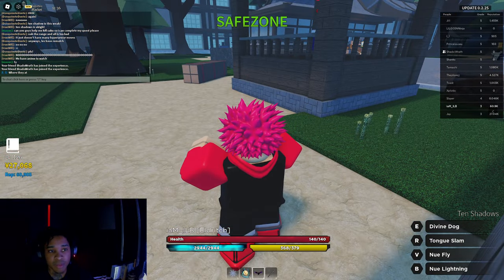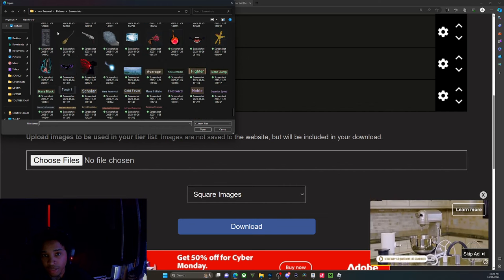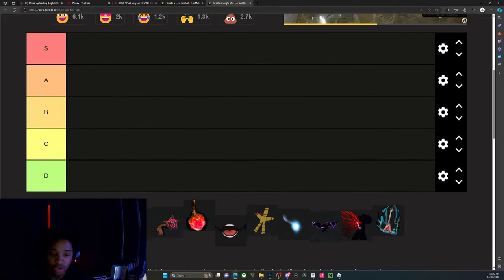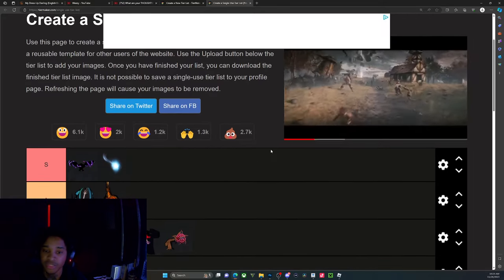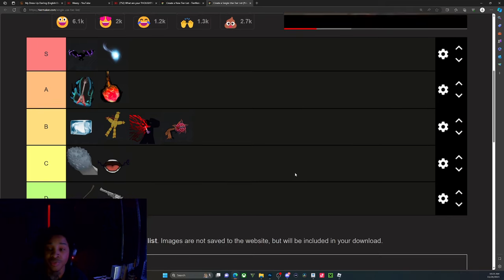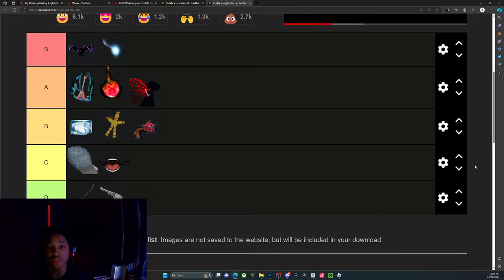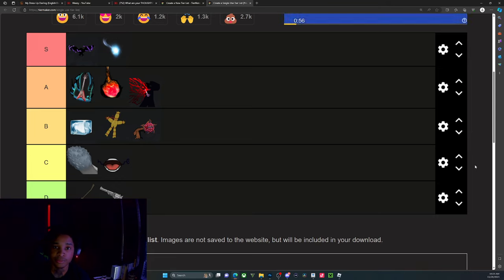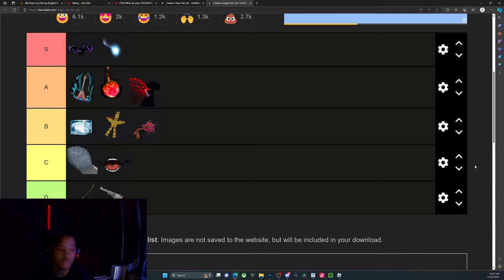Curses tier list for kaizen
comment something